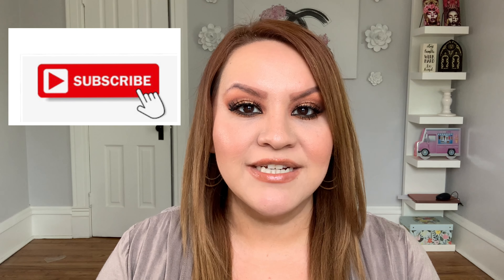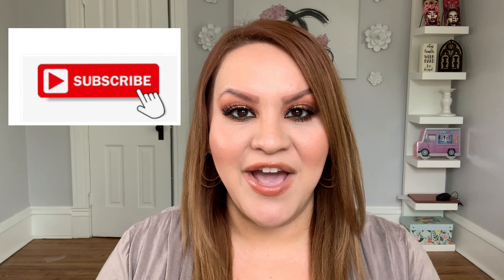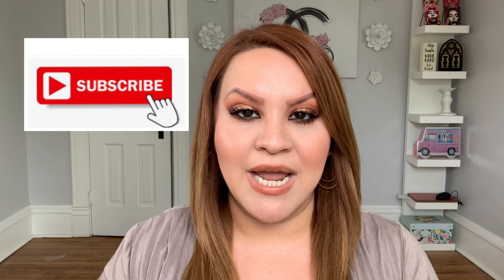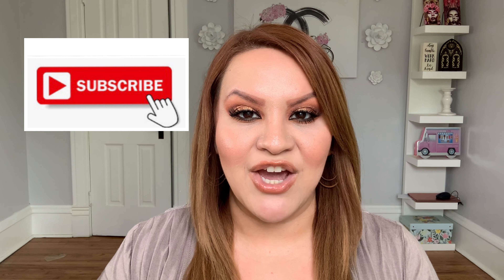MAY FAVORITES 2021! MONTHLY FAVORITES! ARTIST COUTURE, NATASHA DENONA, KVD BEAUTY, MORPHE, HOURGLASS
GOING OVER MY FAVORITE MAKEUP PRODUCTS FOR THE MONTH OF MAY!